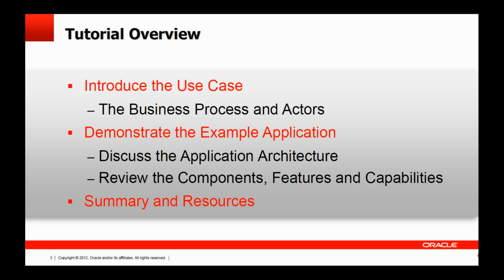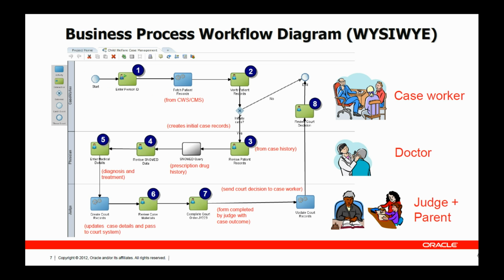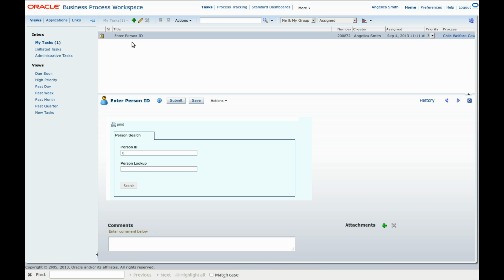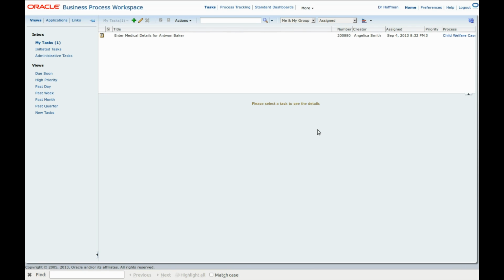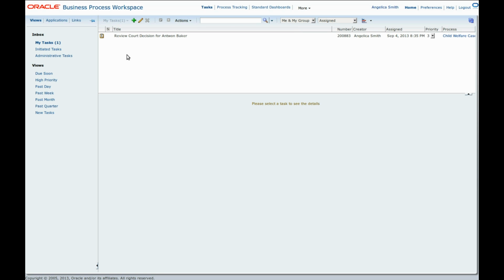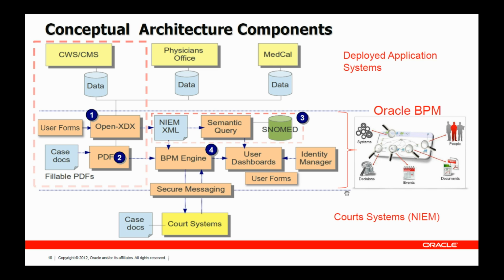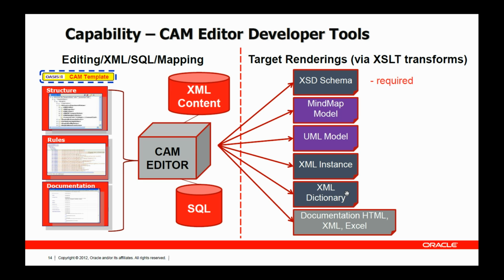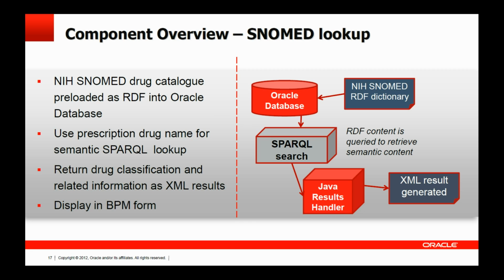Oracle BPM and Open Data Web Services with Open-XDX - Part 1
Illustrating the use of Oracle BPM with Open Data Web Services, JDeveloper, XML, NIEM, JSON, SQL, Web forms, PDF forms and SPARQL application development tools.

The presentation walks through the sample Child Welfare Services application and illustrates the use of the technologies.  Oracle BPM is combined with a selection of open source development tools to show how to rapidly and easily deliver the application solution.

Intended audience is technical and executive IT management along with business stakeholders wanting to understand business process applications.